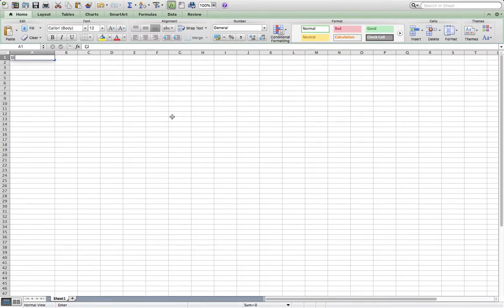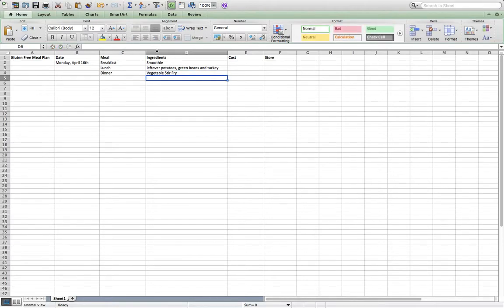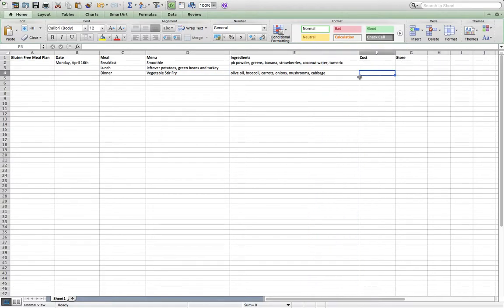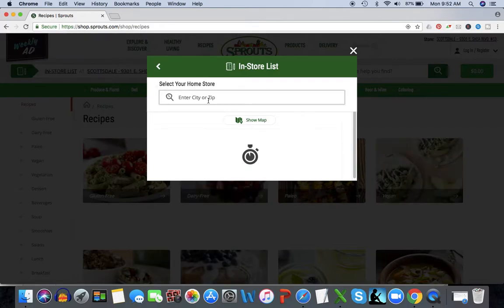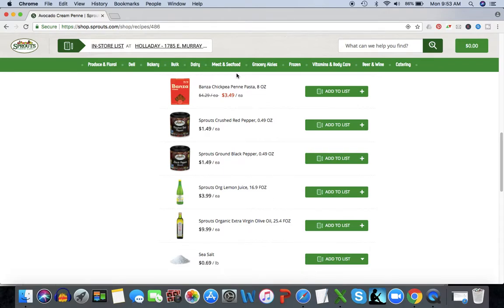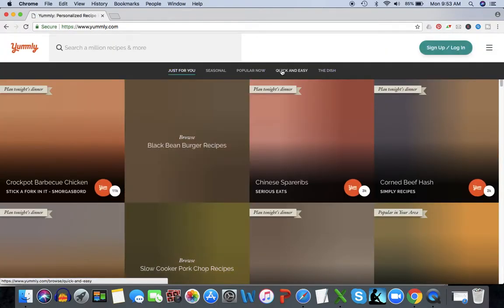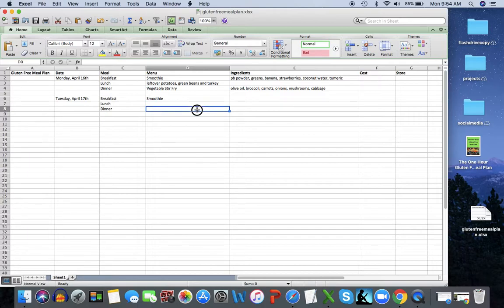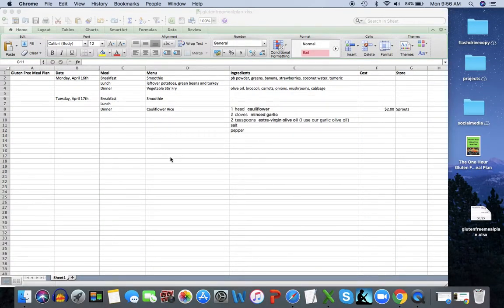The One Hour Gluten Free Meal Plan: Gluten free meal planning made simple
Learn about my one hour gluten free meal plan. Discover how you can make gluten free meals simple and plan out your entire gluten free meal plan in less than one hour.